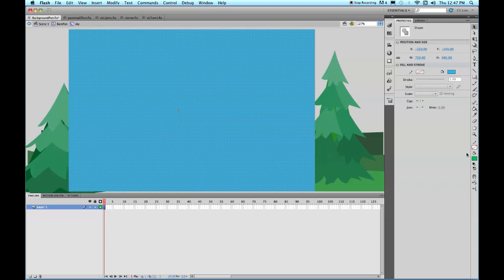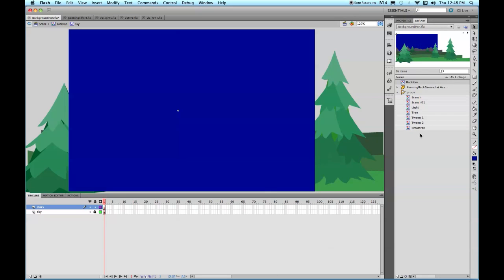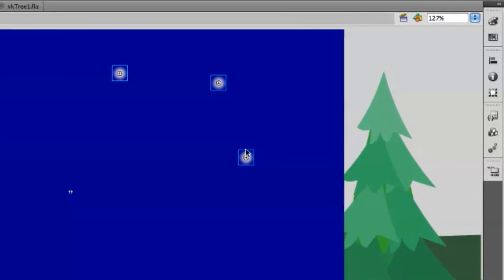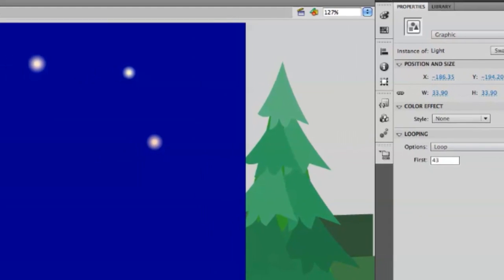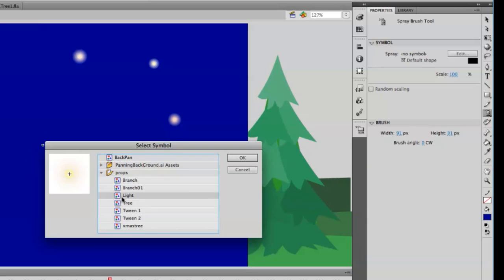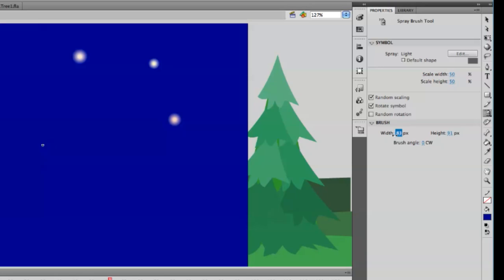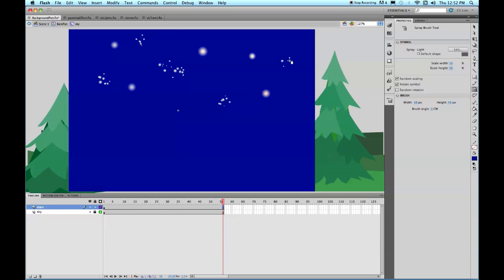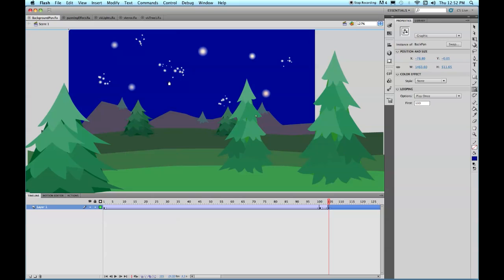starryPan.mp4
View this video after the Panning Background video and before the Background Lighting video.